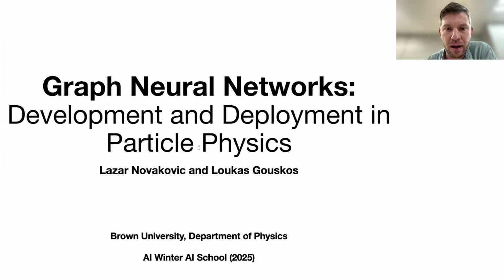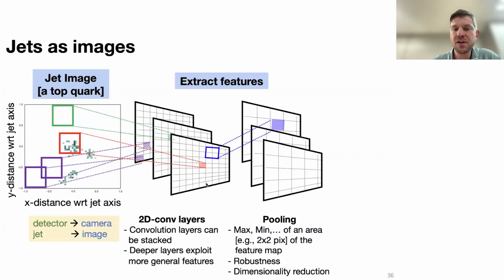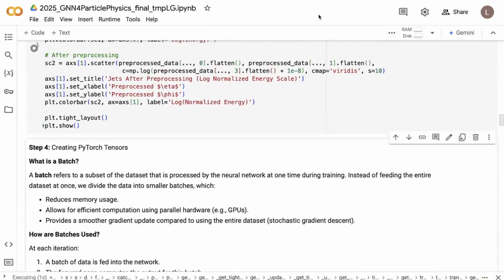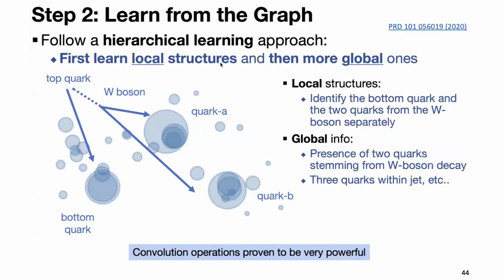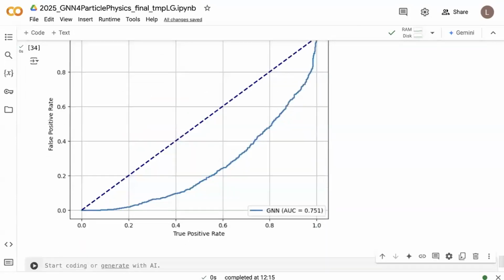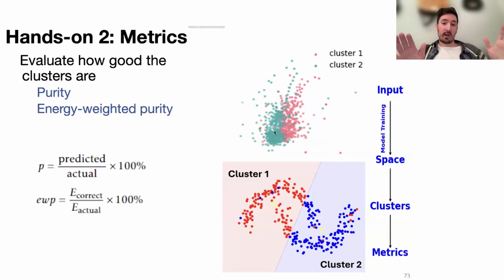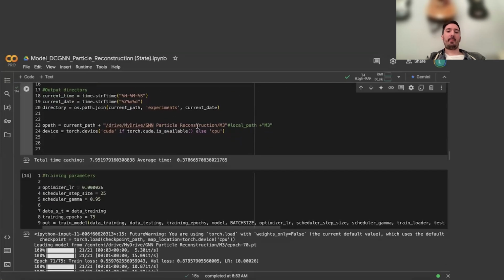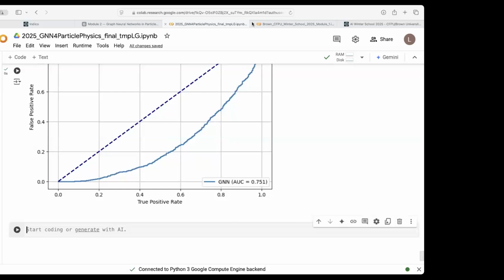AI Winter School: Graph Neural Networks in Particle Physics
AI Winter School 2025, hosted by the Center for the Fundamental Physics of the Universe, Brown University Department of Physics, January 13-16, 2025.

Presenters: Loukas Gouskos (Brown University), Lazar Novakovic (Brown University). In recent years, Graph Neural Networks (GNNs) have emerged as a transformative tool in particle physics, offering a powerful framework for analyzing complex, non-Euclidean data structures such as particle interactions and detector outputs. This session will provide an exploration of GNNs, bridging their theoretical foundations with practical applications in particle physics. We will highlight their relevance to cutting-edge research at CERN (e.g., ATLAS and CMS), where GNNs are revolutionizing tasks such as particle identification, event classification, and detector signal reconstruction. The hands-on section will feature two critical tasks that showcase the importance of GNNs: a supervised task (particle identification) and a weakly supervised task (particle shower reconstruction). We will use Python-based frameworks and tools (i.e., PyTorch) widely used for GNN development and deployment.